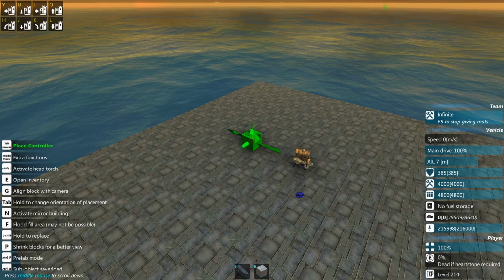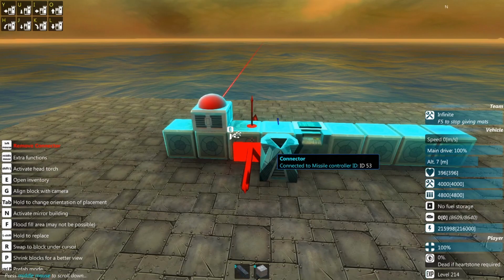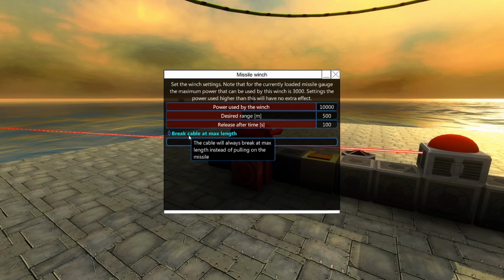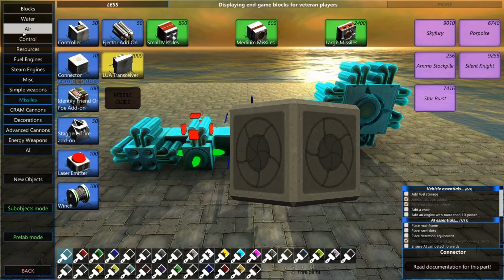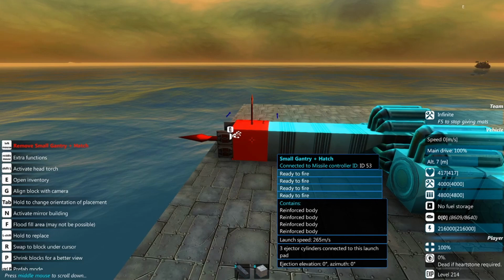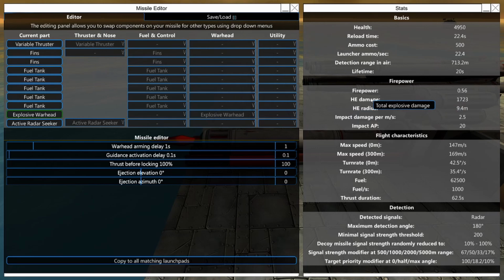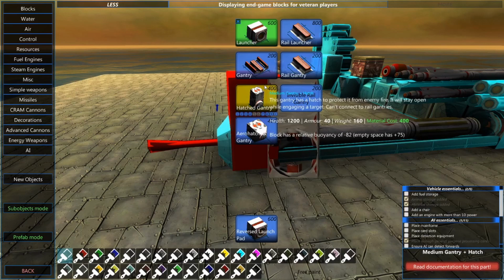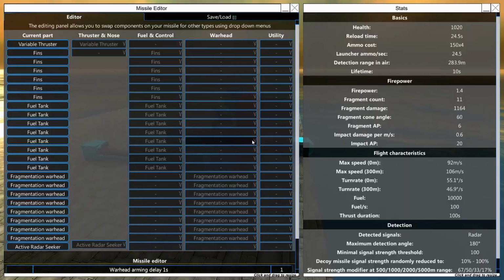From the Depths - Tutorial 11: Missile Construction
So, this topic turned out way larger than anticipated. I'm going to end up breaking missiles into at least three parts, the first of which is this one, covering the physical construction and components of missiles.